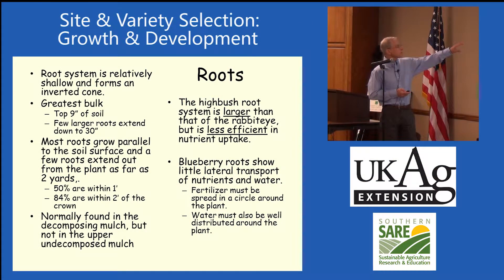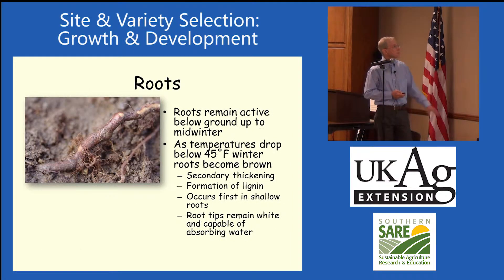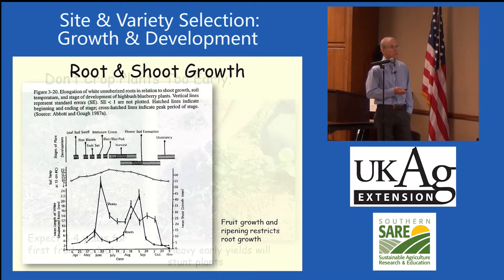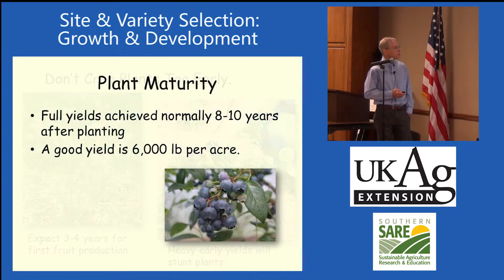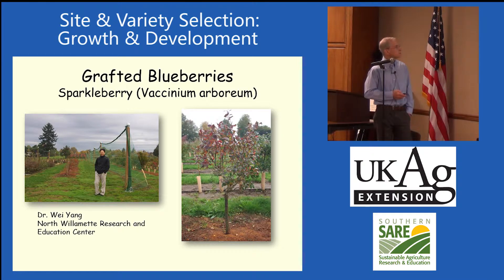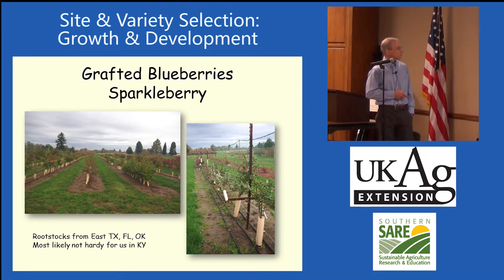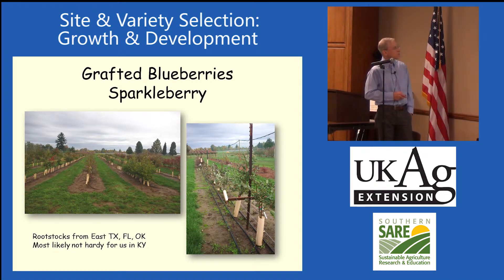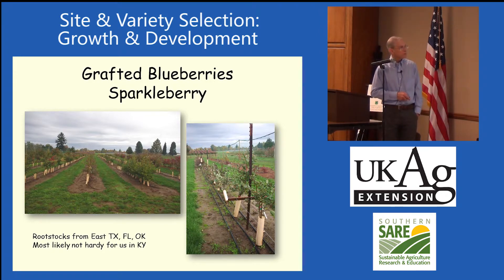Blueberry Production in Kentucky Part 1-7: Growth and Development